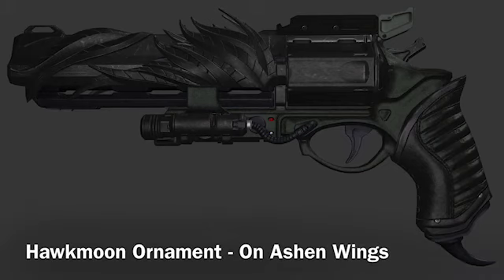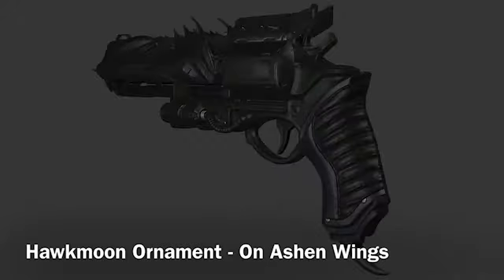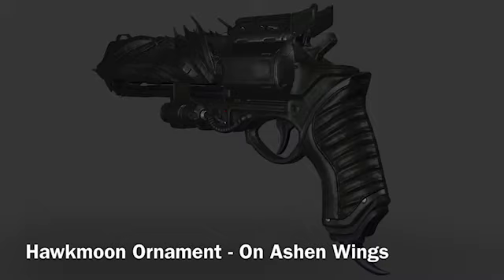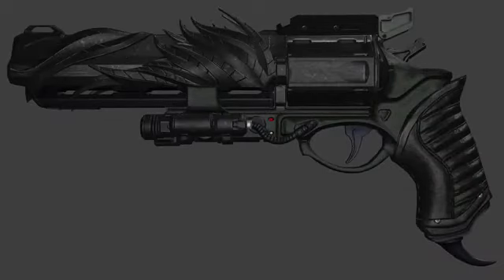NEW HAWKMOON ORNAMENT - ON ASHEN WINGS! DESTINY 2 BEYOND LIGHT